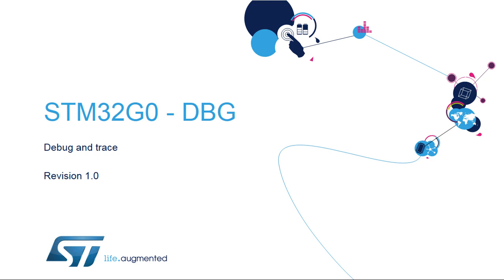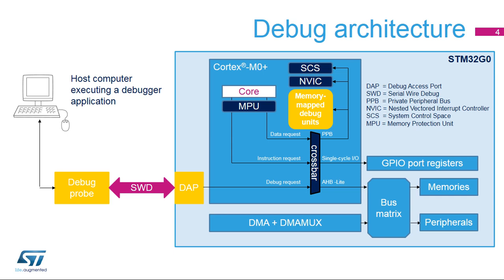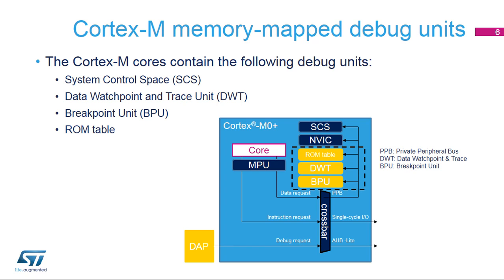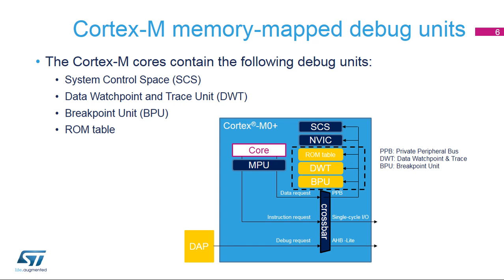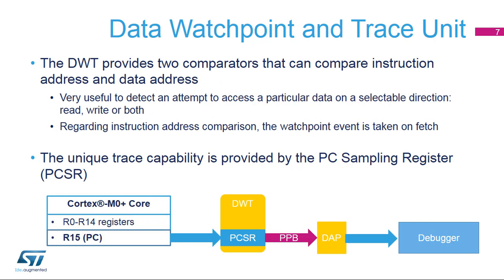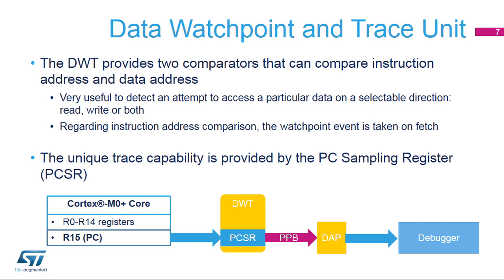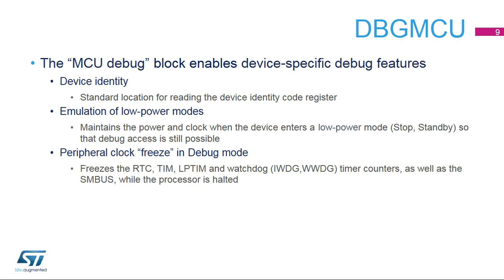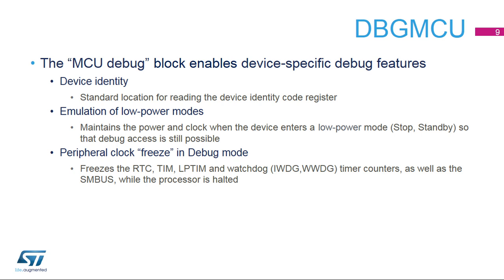STM32G0 OLT - 10. System - Debug interface